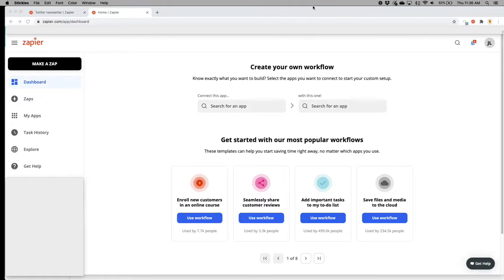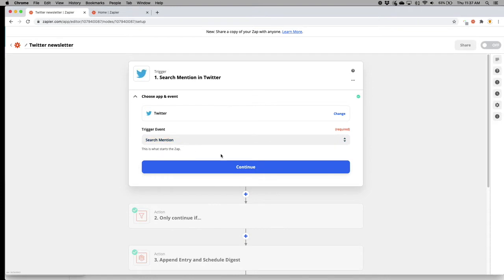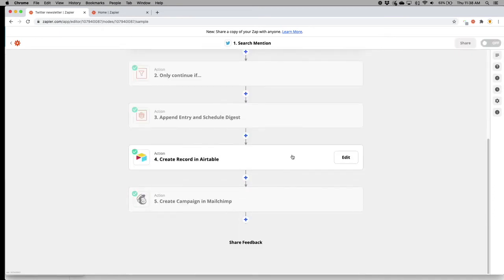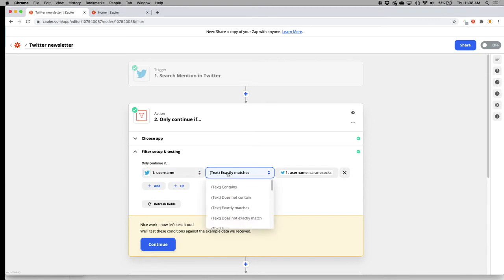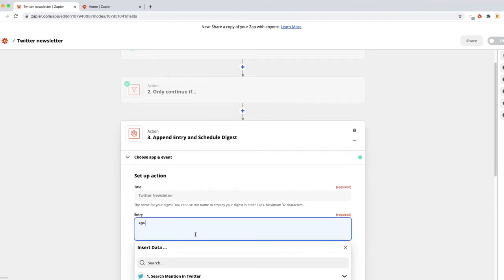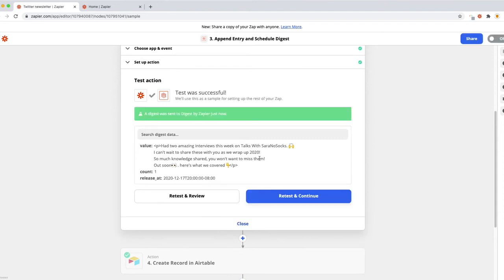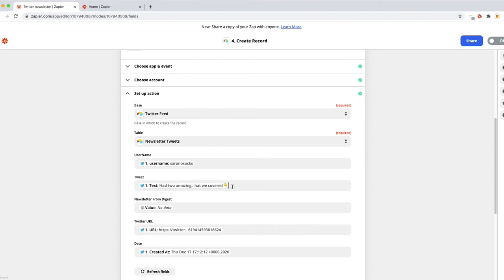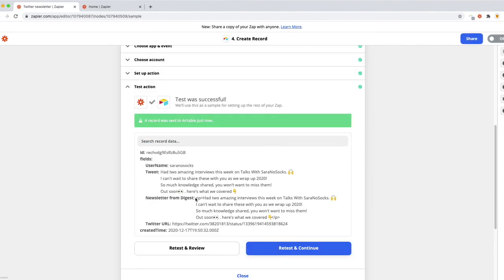Connecting Airtable and Twitter for an automated tweet email newsletter